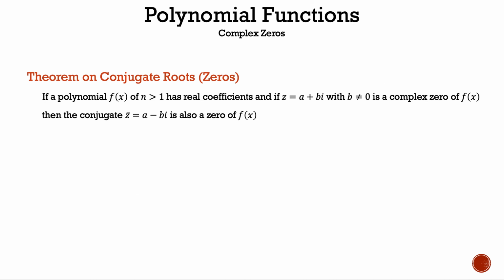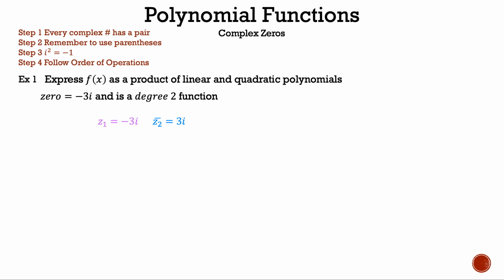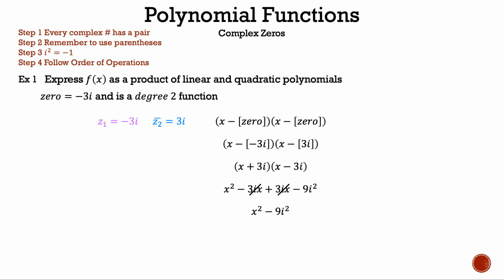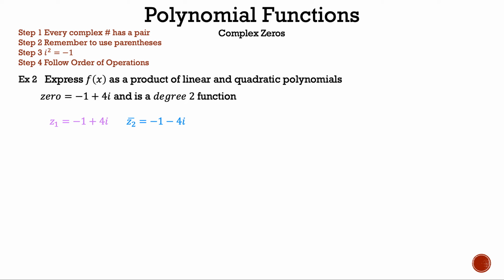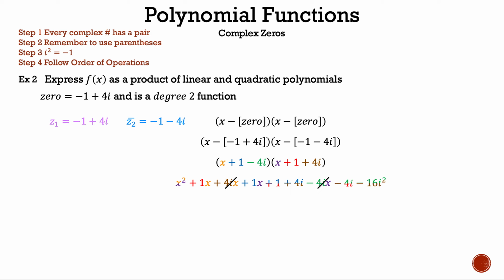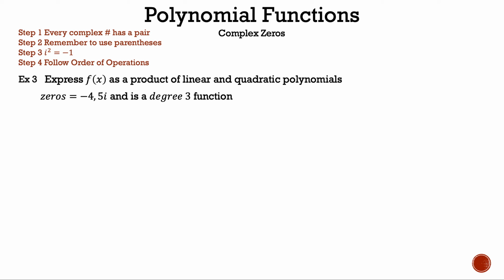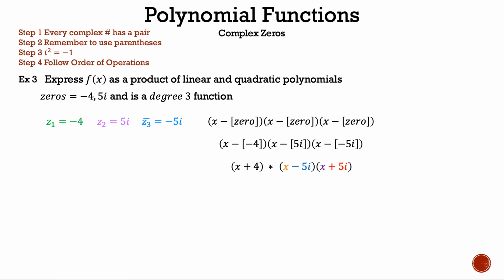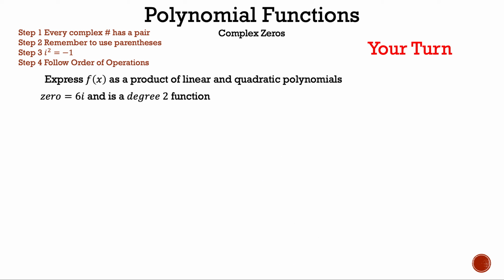Complex Conjugate Root (Zero) Theorem - Math is the Way Corner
If you need a refresher on how to use the complex root theorem then this video is for you.

Start - 0:00
Theorem on Conjugate Roots (Zeros) - 0:28
Example 1 - 1:07
Example 2 - 3:25
Example 3 - 6:30
Your Turn - 9:19